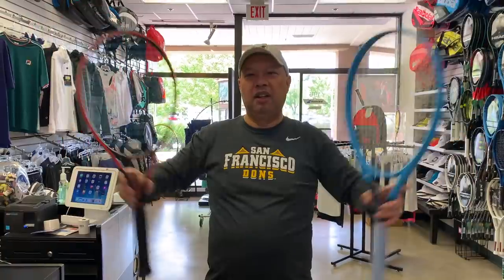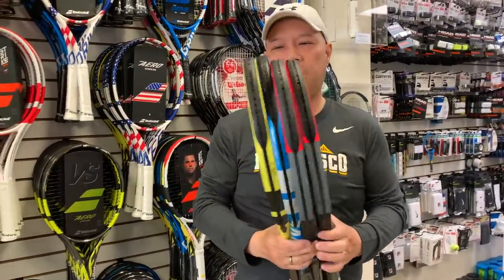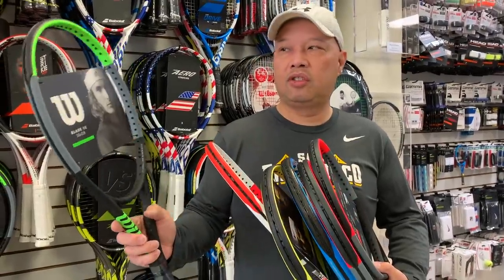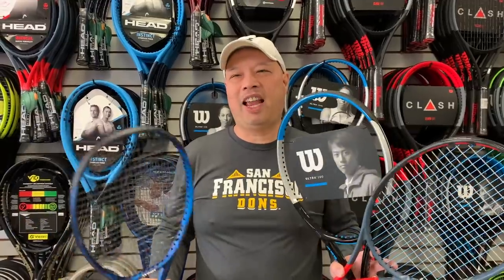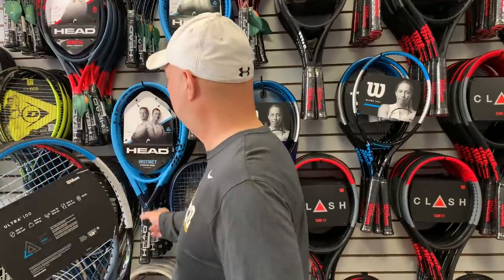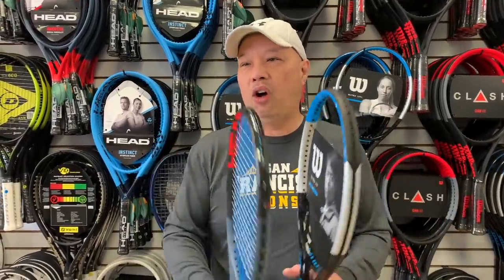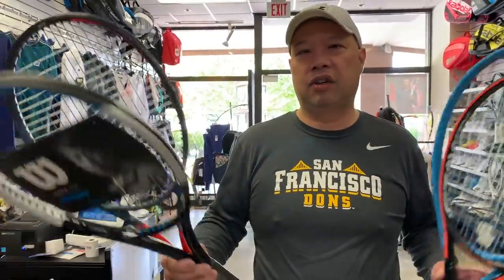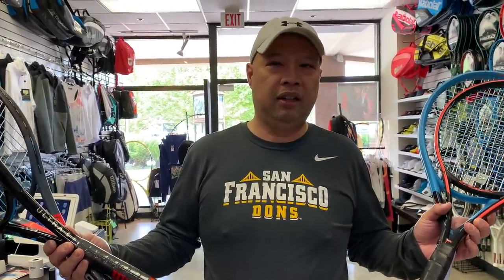WHEN YOU DEMO A TENNIS RACKET - WHAT TO LOOK FOR